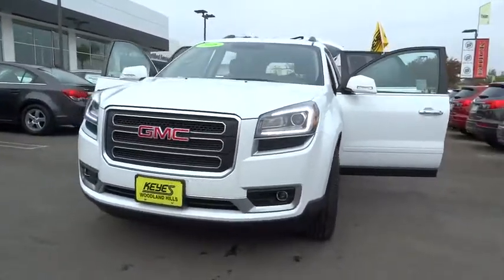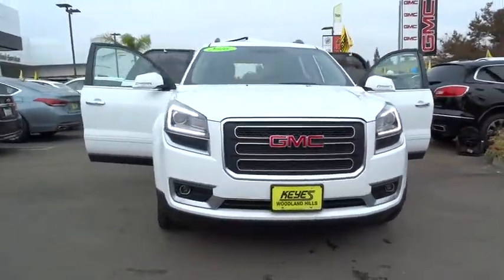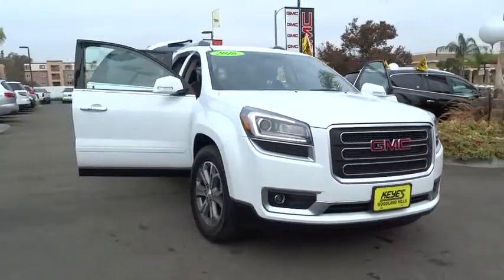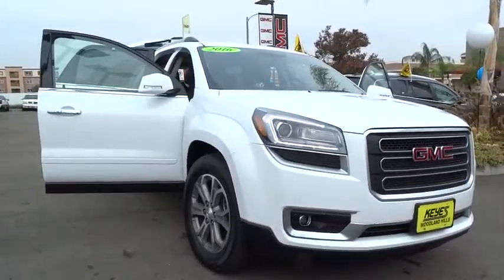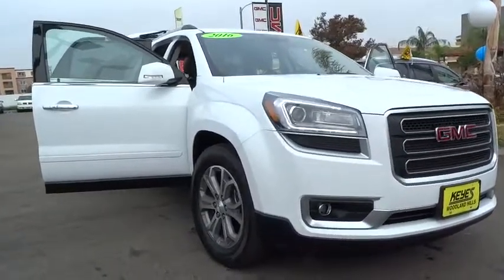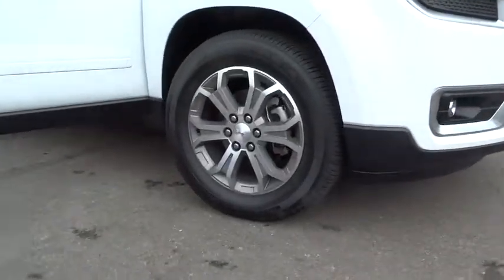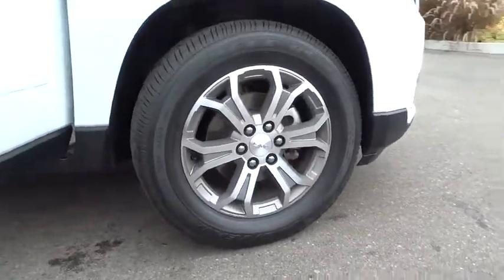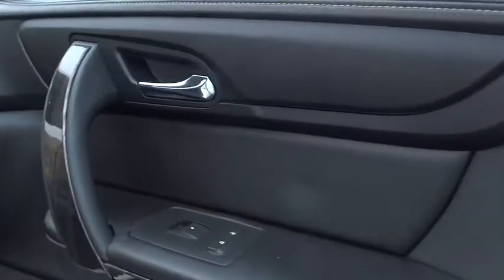2016 GMC Acadia Los Angeles, Woodland, Beverly Hills, Thousand Oaks, Van Nuys , CA 360108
2016 GMC Acadia